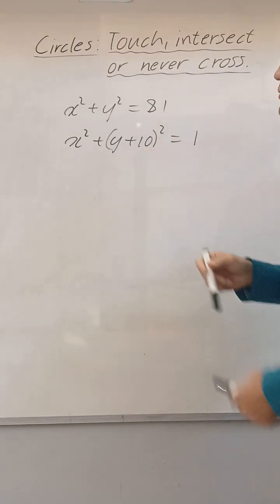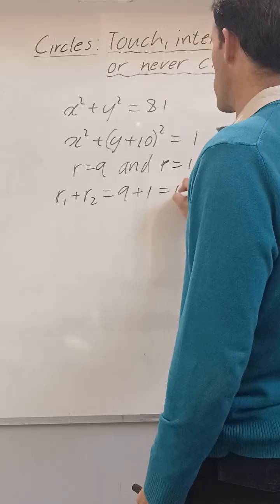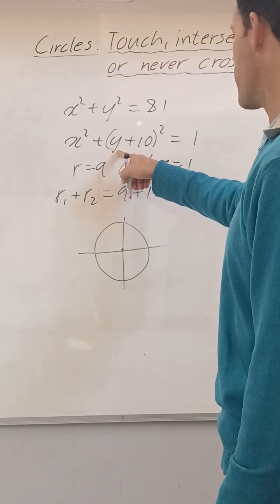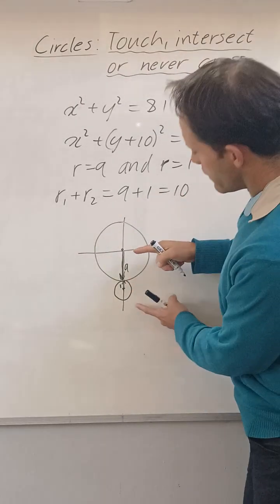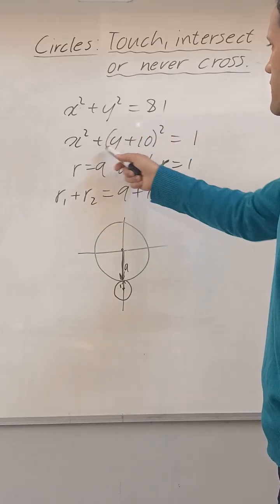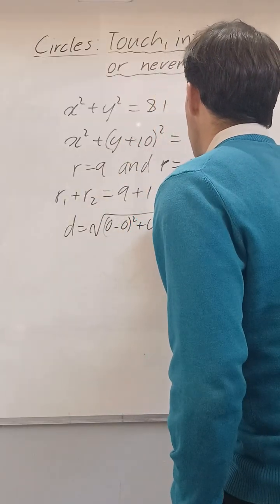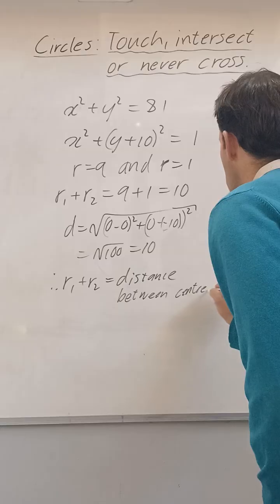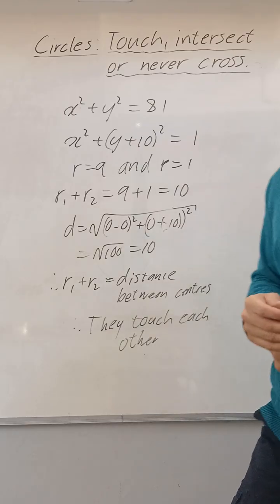Grade 12 Maths: Circles touching or intersecting